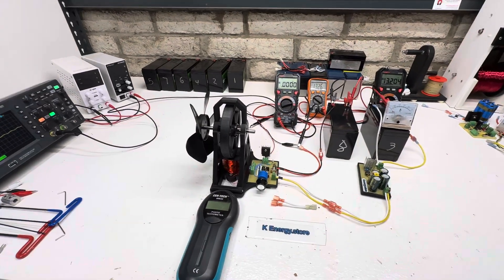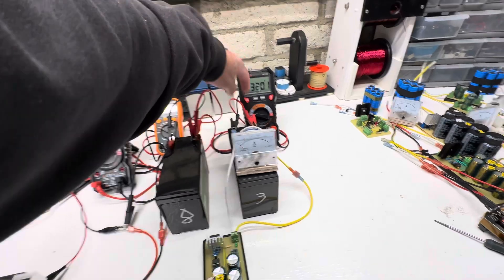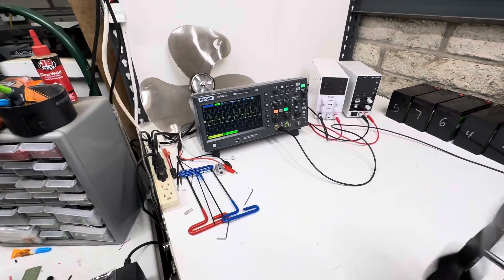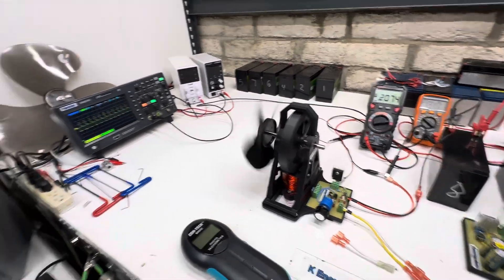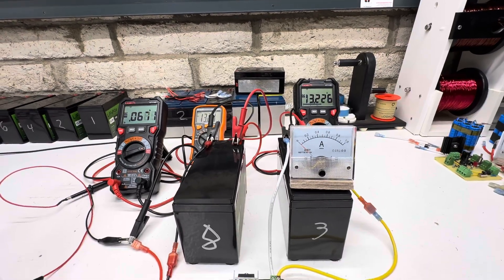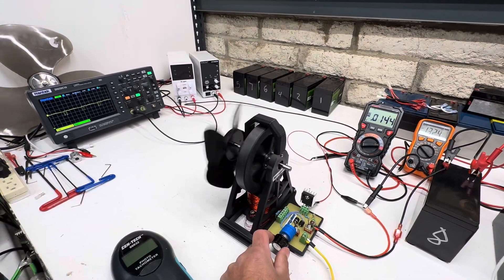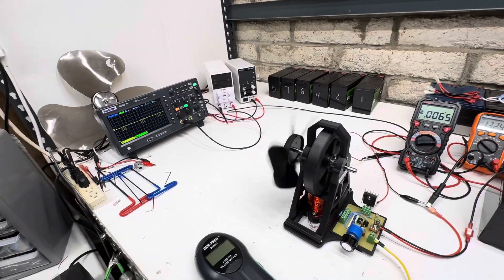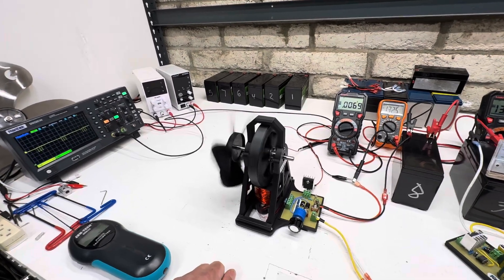Bedini motor with new improvements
Bedini motor 6 ferrite magnets with 850 T 24 & 26 wire and 10 turn 10k pot for more adjustability for fine tuning
Cap dump 40,000mf